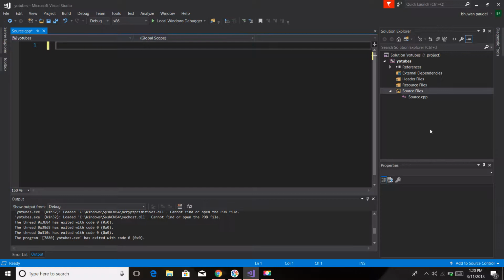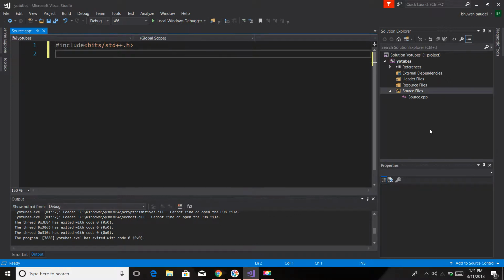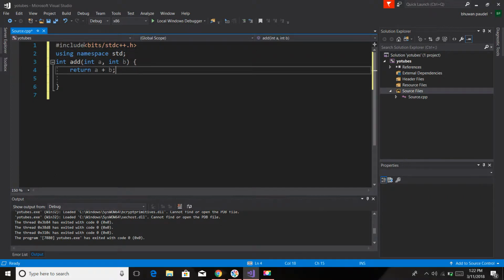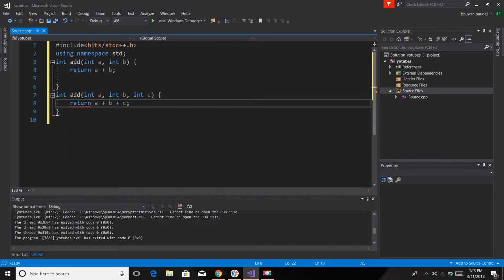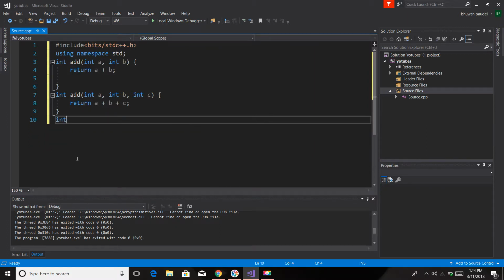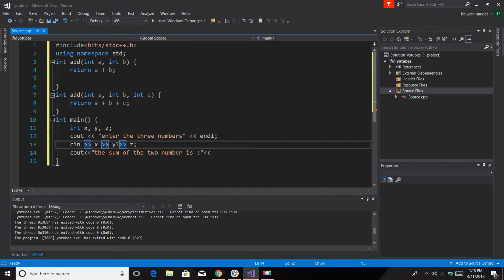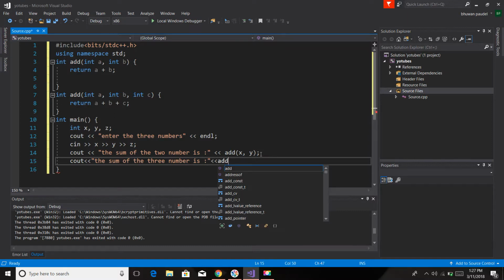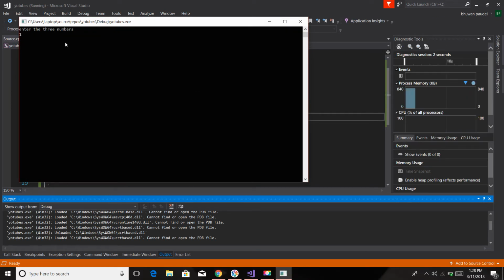function overloading in different number of parameter in c++